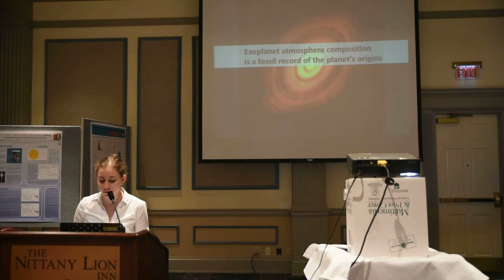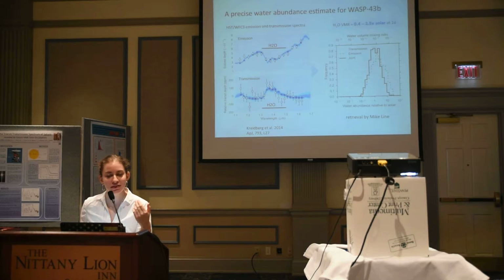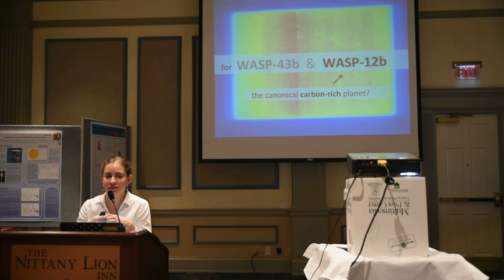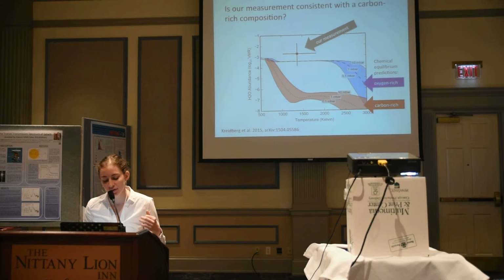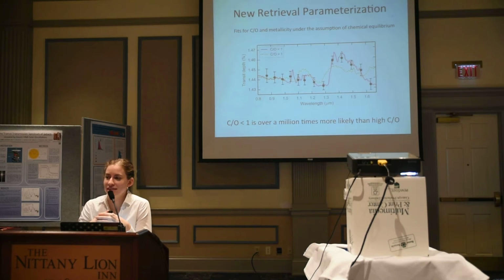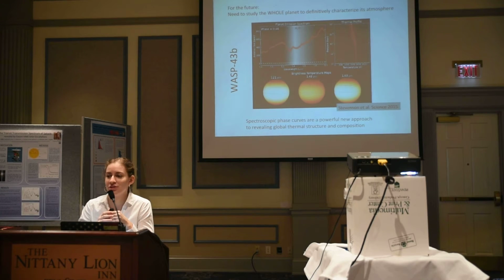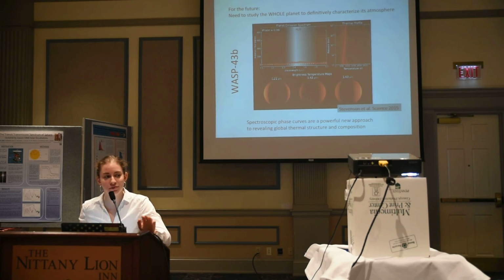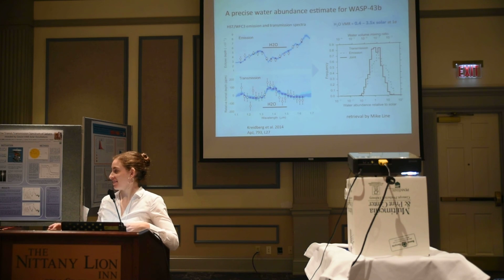Laura Kreidberg - Hot Jupiter Atmospheres Revealed with HST/WFC3 - ERESS 2015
Presented at the Emerging Researchers in Exoplanet Science Symposium 2015 on Thursday, May 28th, 2015.

Detailed characterization of exoplanets has begun to yield constraints on their atmospheric properties that rival our knowledge of the Solar System planets.  These measurements provide unique insight into planet formation and evolution because atmospheres are a rich record of protoplanetary disk chemistry.  In this talk, I will present new constraints on hot Jupiter atmospheric composition and thermal structure from an intensive Hubble Space Telescope observational campaign.  I will discuss the importance of synthesizing multiple observational techniques - emission spectroscopy, transmissionspectroscopy, and phase curves - to obtain robust constraints onexoplanet atmospheric chemistry and physics. This intensive observational approach will lay the foundation for characterizing the atmospheres of potentially habitable planets.